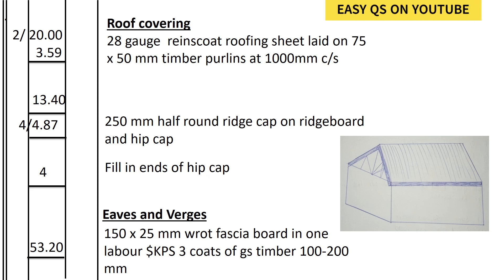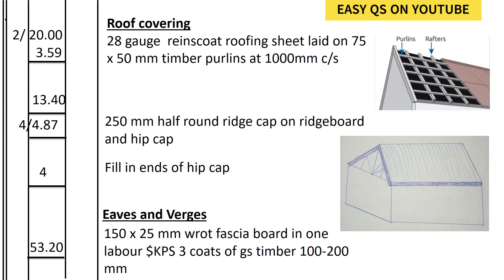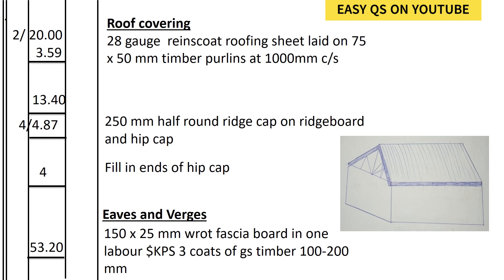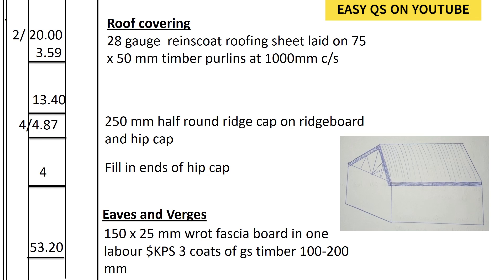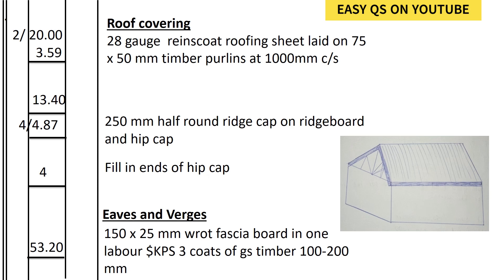How to Calculate The Length of Fisherboard on a Hipped Roof